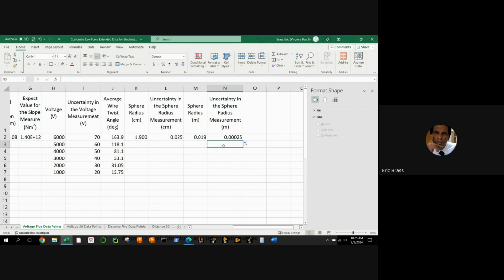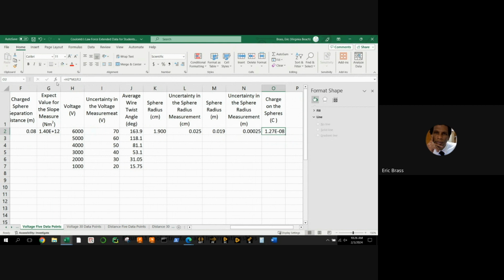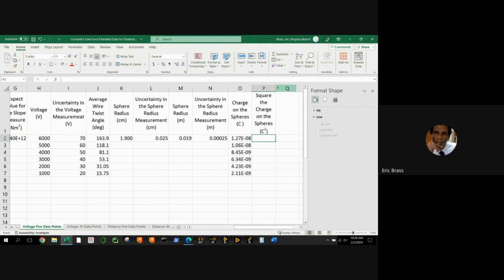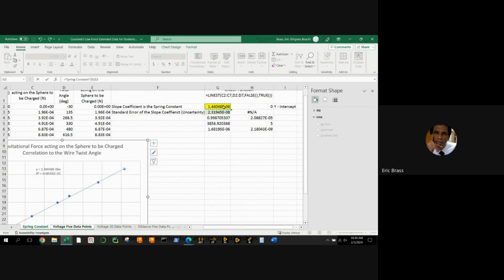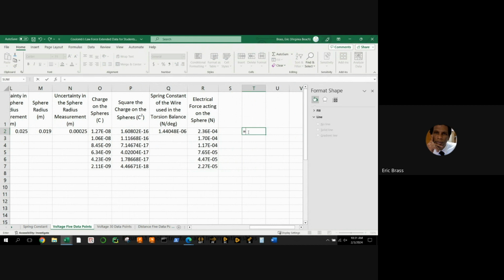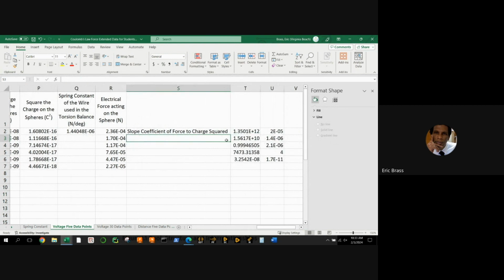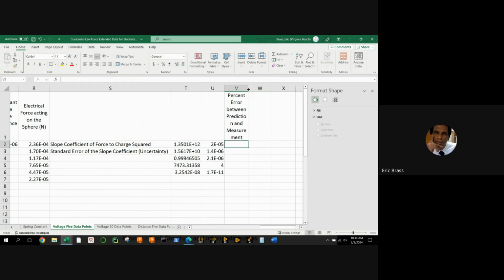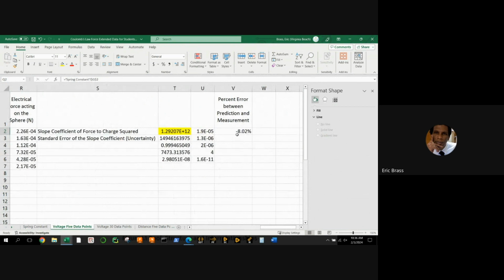Coulomb’s Law Constant Voltage Five Point Analysis Part II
Part II of the constant voltage portion of the five point analysis.